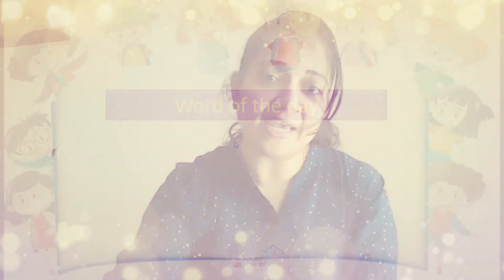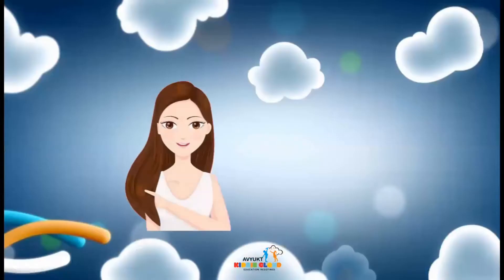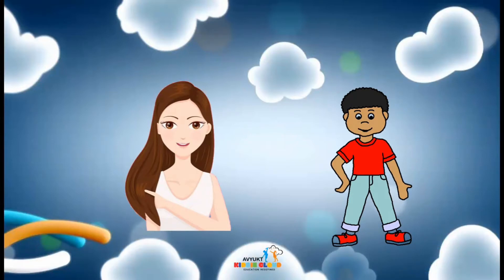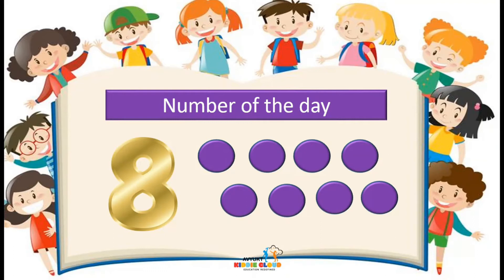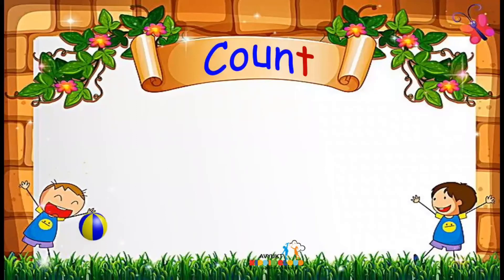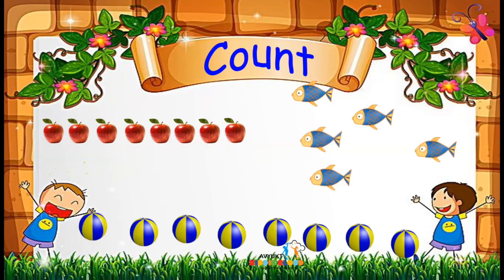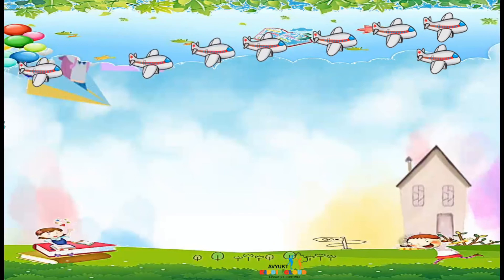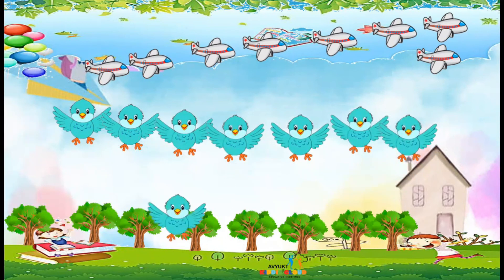Preschool I Word of the day - Hair I There are Eight planets in our solar system I Happy Learning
Hello kids
Welcome to Avyukt Kiddie cloud.
The word of the day is Hair. We all love our Hair. Boys have short hair and girls have long hair. Most of us have black hair but there are various other colors hair can be colored with. '
Learn the phonics sound of letter H.
The number of the day is Eight.
Learn to count Eight.